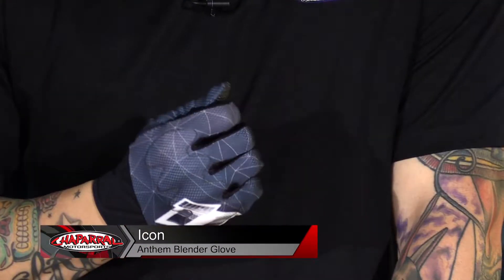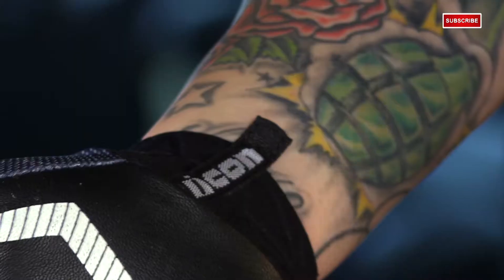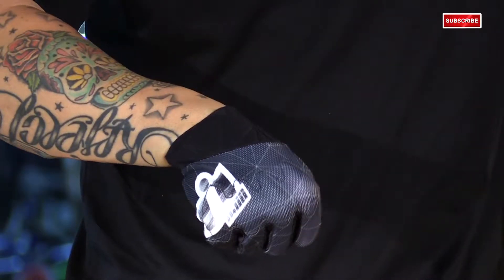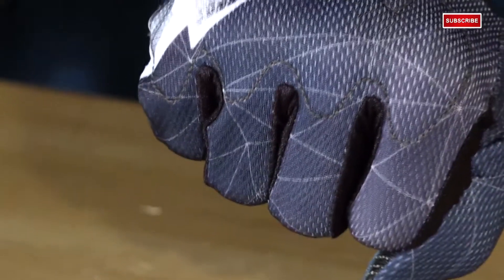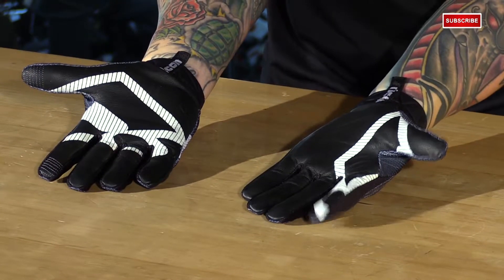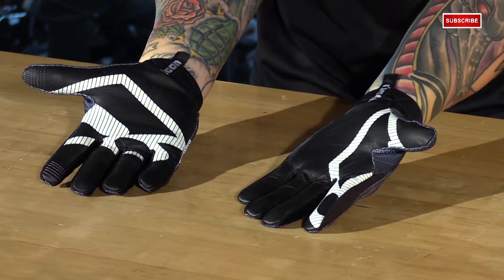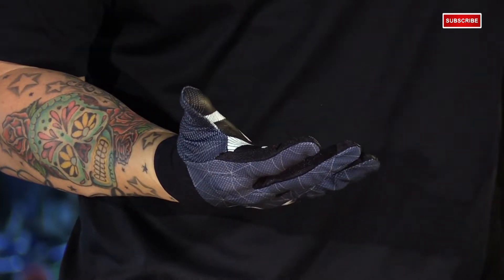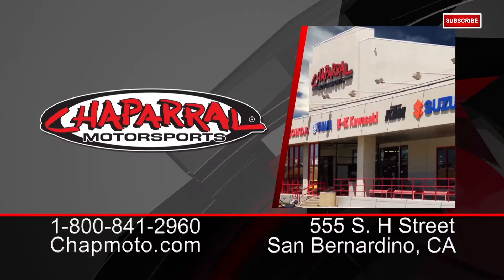Icon Anthem Blender Leather/Textile Motorcycle Gloves Review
: View this video featuring the Icon Anthem Blender Leather/Textile Motorcycle Gloves Review and shop for other similar products on chaparral-racing.com. – Products featured in the video